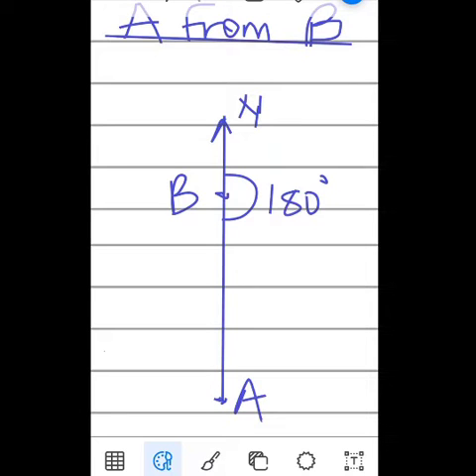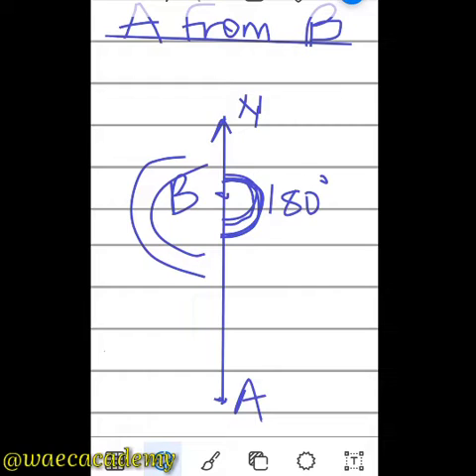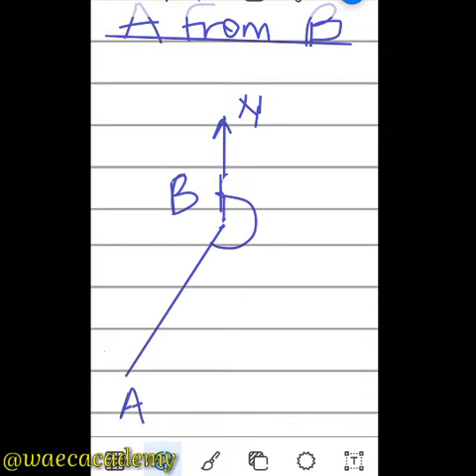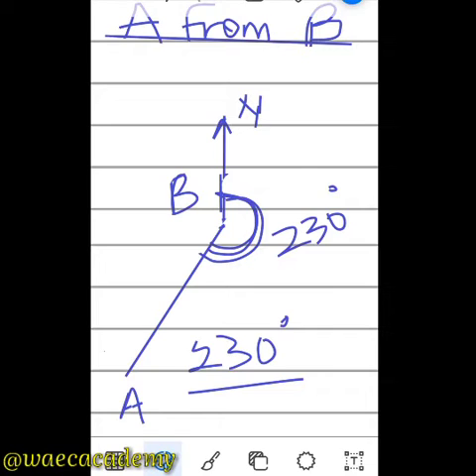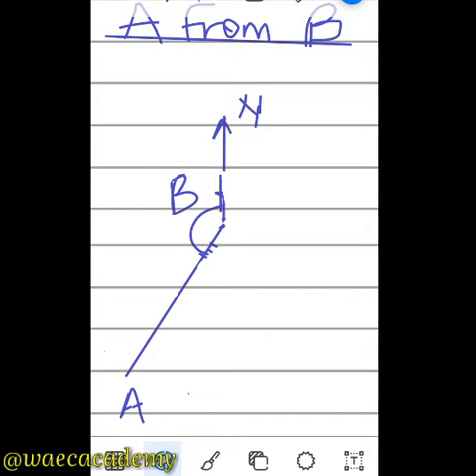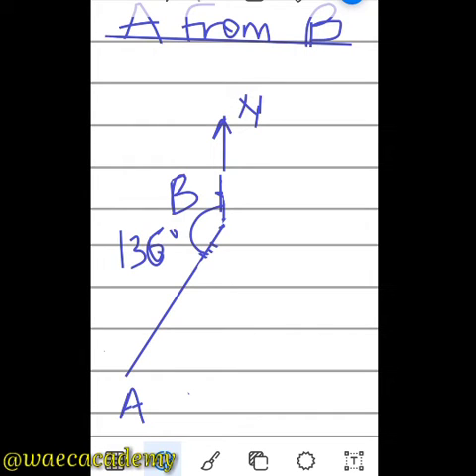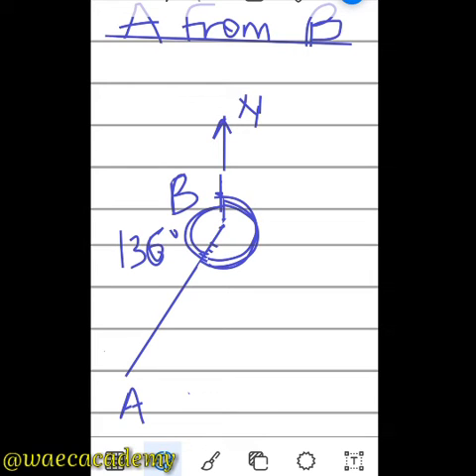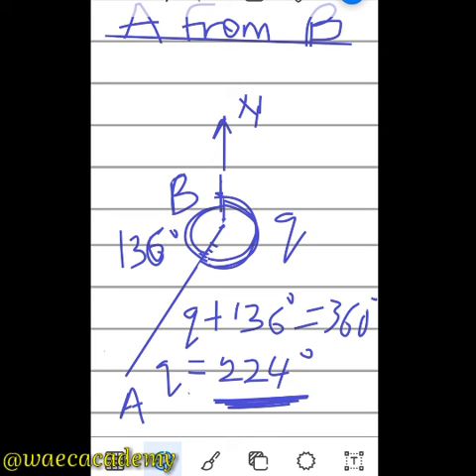Three Figure Bearing: Example 3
Bearing and distances, acute angle bearings, three Figure bearings, compass bearings by WAEC Academy